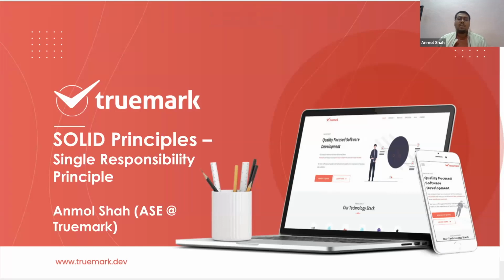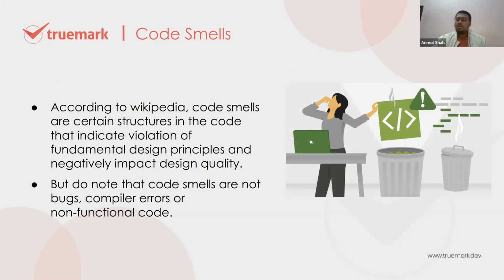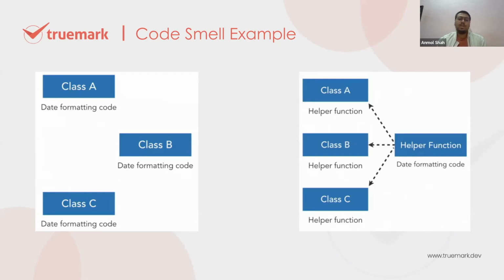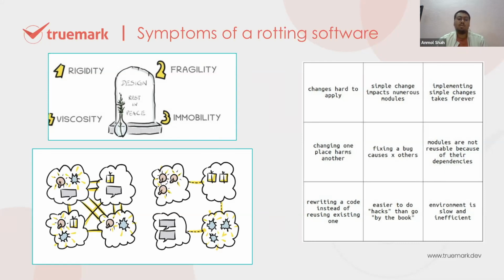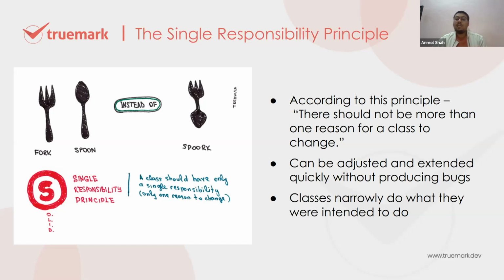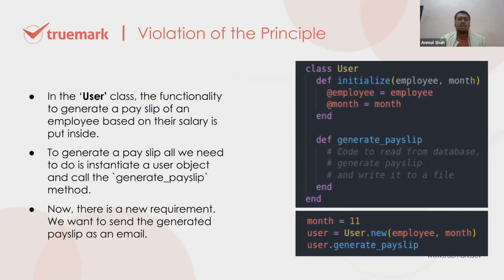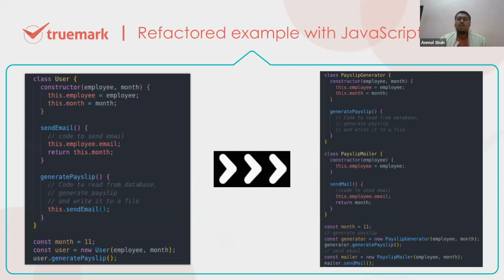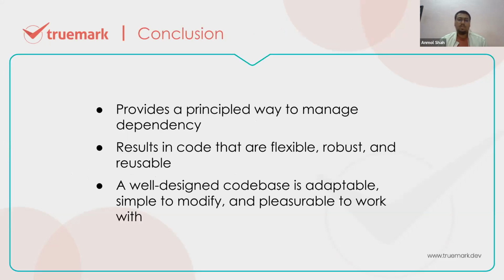[EN] The Single Responsibility Principle - SOLID Principles | RubyNepal.org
Speaker: Anmol Shah
Language: English
RubyNepal Meetup April 11, 2023
Remote Meetup